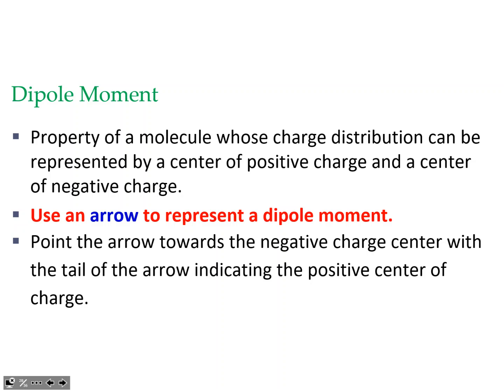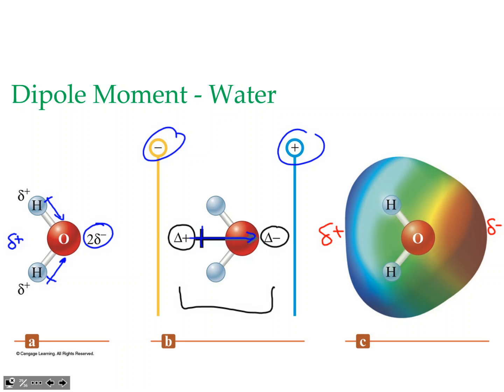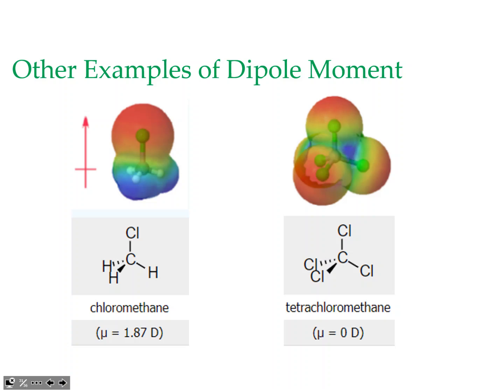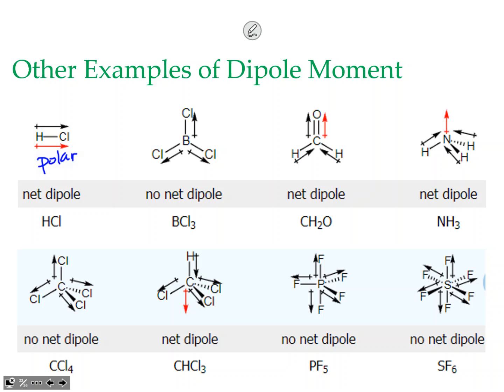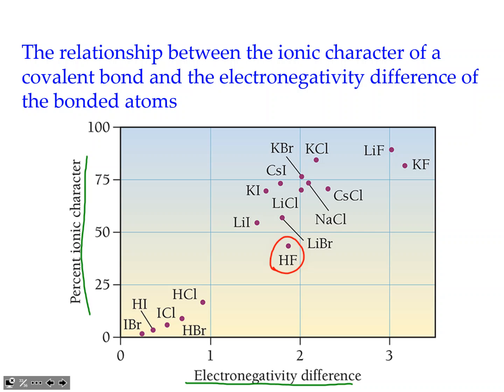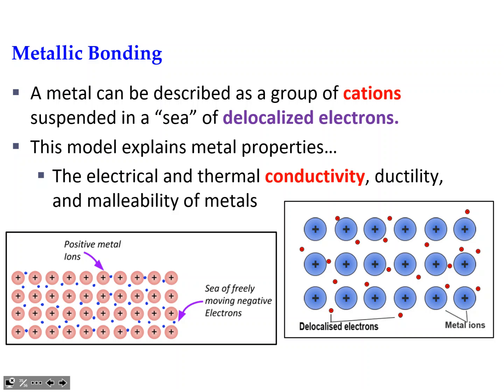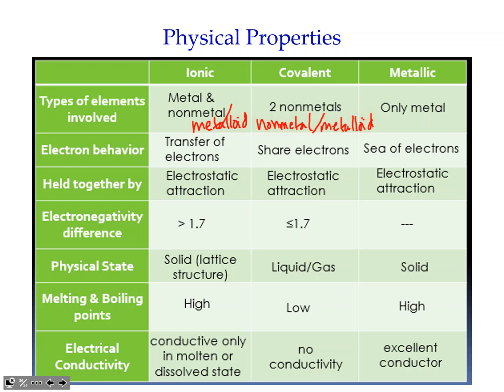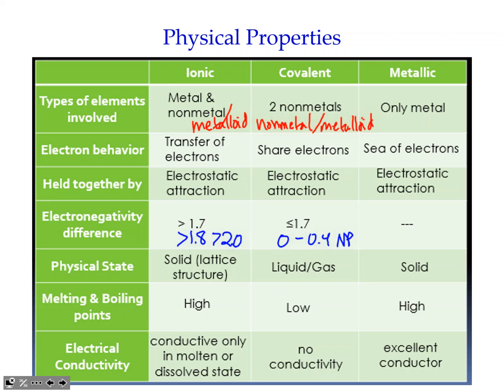2.1 Bonding Day 2